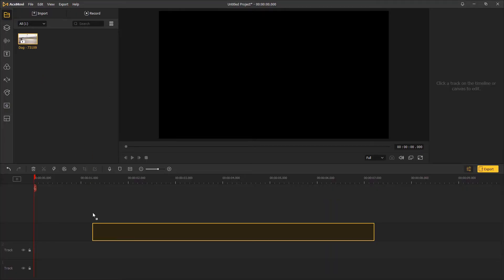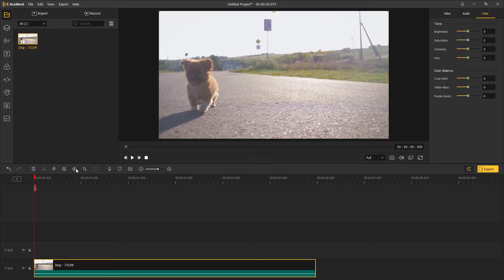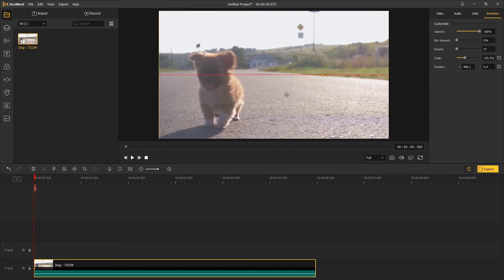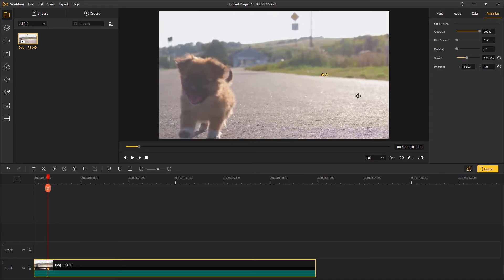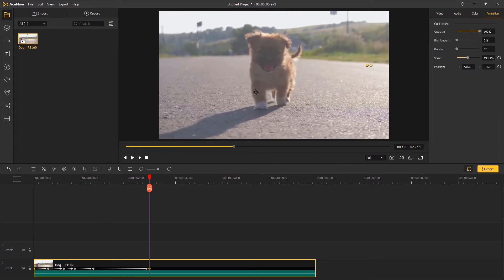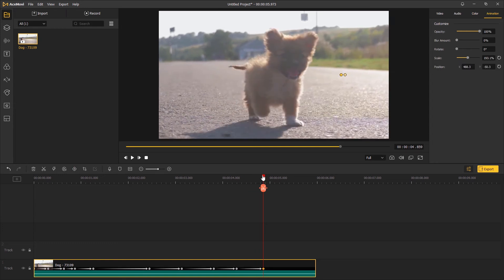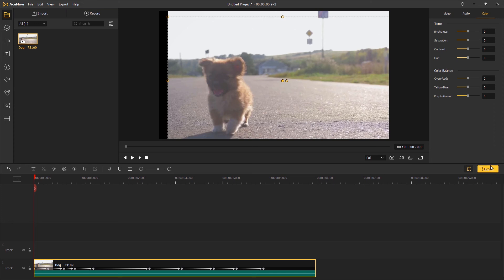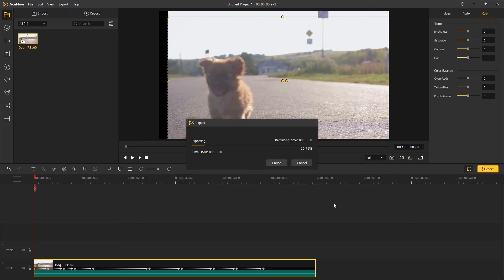How to Motion Track an Object (Fake Camera Movement)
Welcome to TunesKit Studio, in this tutorial, you're going to learn how to motion track an object also known as fake camera movement in AceMovi.